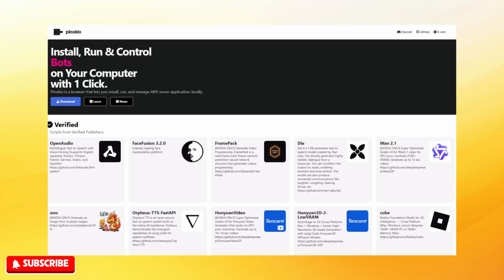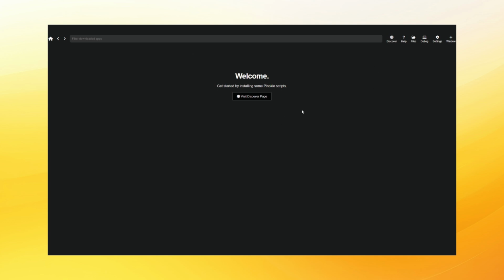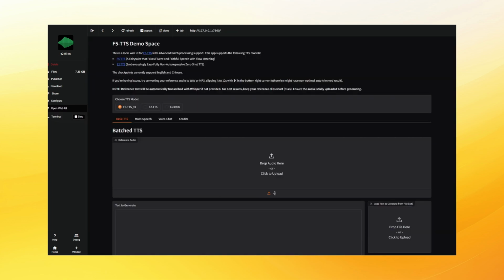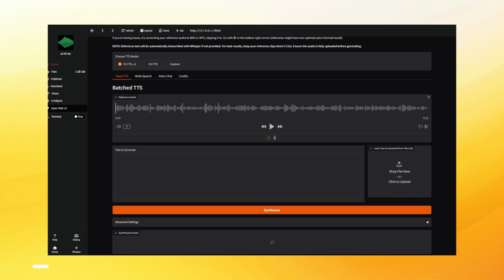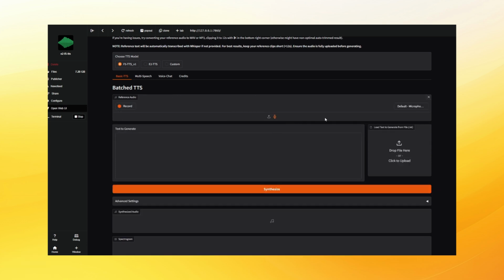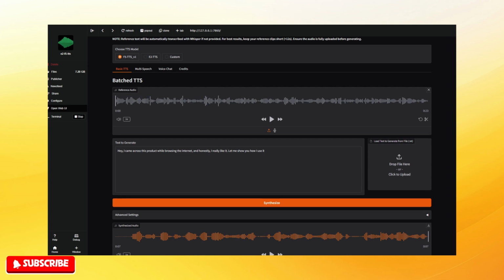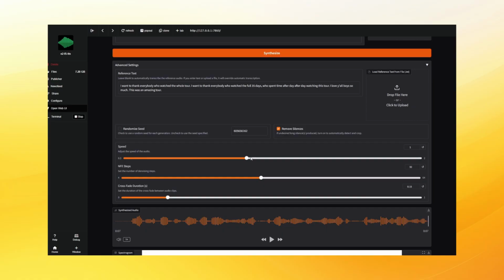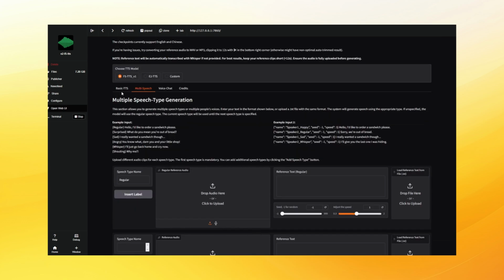Clone ANY Voice FREE & Unlimited in Seconds (Local Setup)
Want to clone any voice for free? This video shows you how in minutes. No need for expensive software or cloud services.

Set up everything on your own PC with simple steps. You'll get a high-quality voice clone in seconds. You’ll love how easy it is.

Perfect for content creators, voice-over artists, or anyone looking to have fun with voices. This local setup ensures your data is safe and secure.

Looking to explore voice cloning without limits? Watch the video, and start cloning voices today!

⏱️ TIMESTAMPS:
00:00 - Introduction
01:00 - Step 1: Download Pinokio
02:00 - Step 2: Install Voice Cloning Tool
03:00 - Step 3: Prepare Voice Samples
04:00 - Step 4: Clone Voice Process
05:30 - Step 5: Generate Speech
06:30 - Advanced Tips & Settings
07:30 - Final Results & Conclusion

📚 What We Cover:
✅ Monetization Strategies